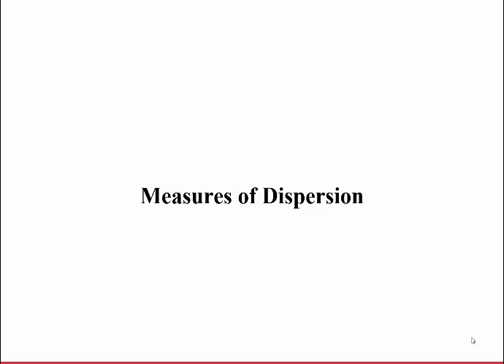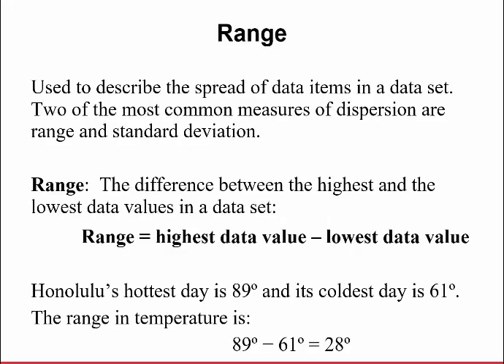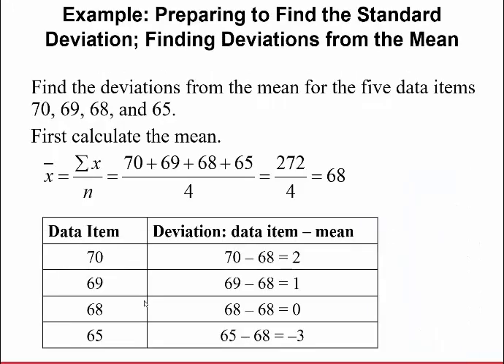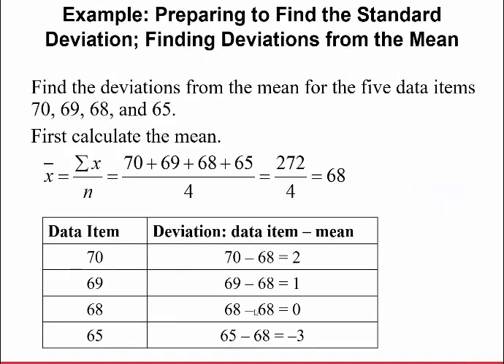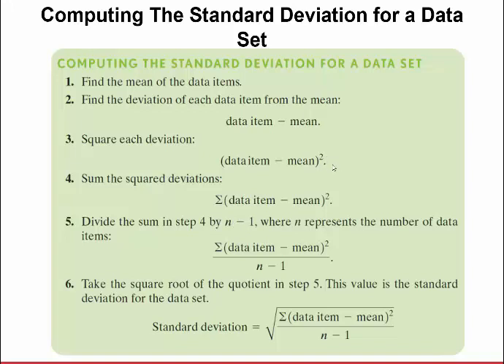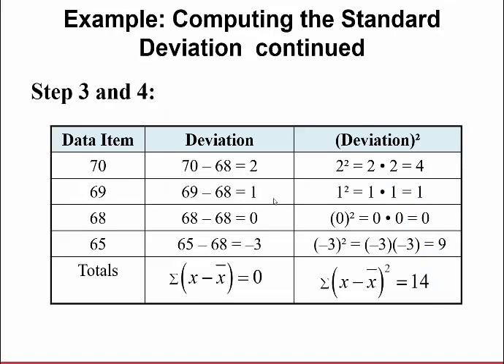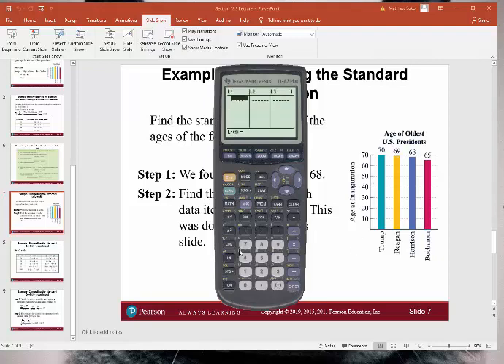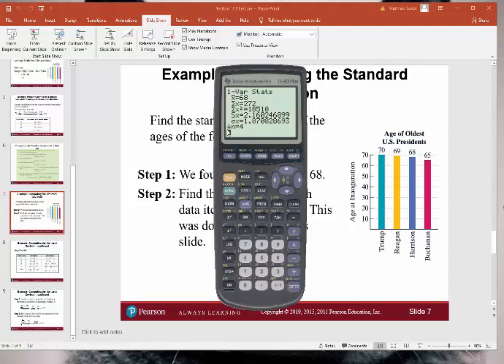MATH117 - Section 12.3 - Measures of Dispersion